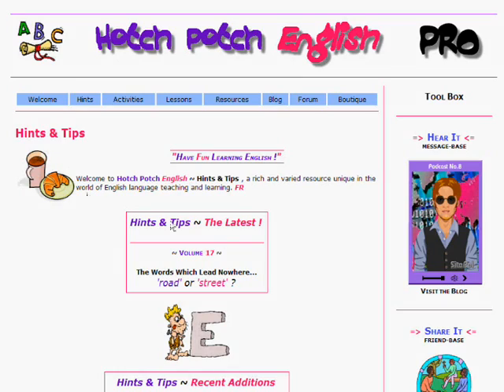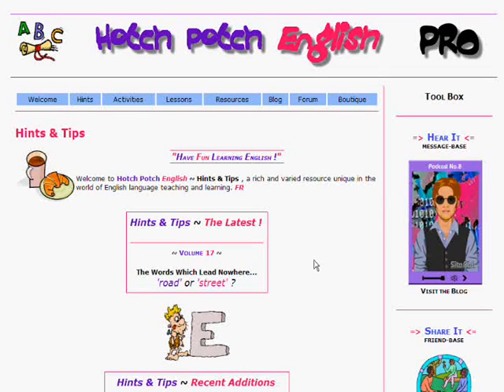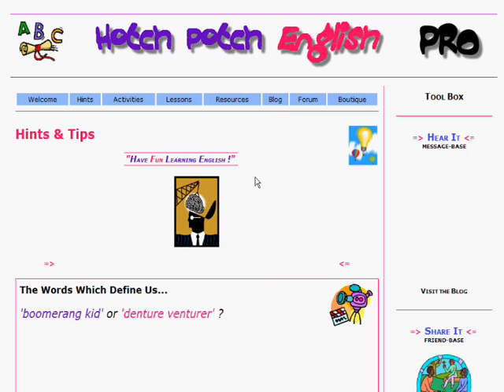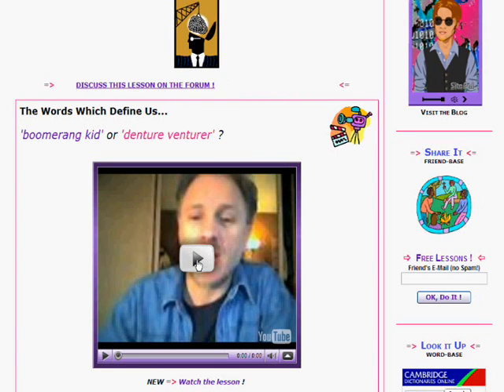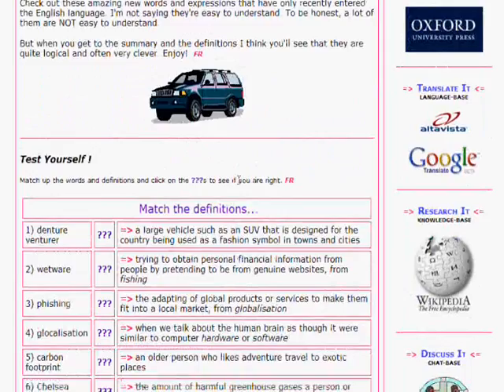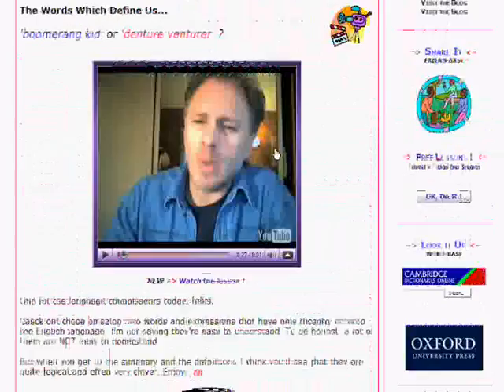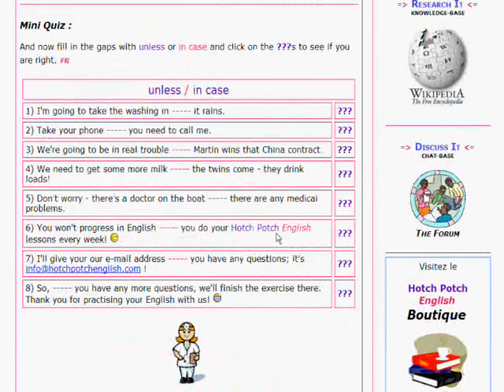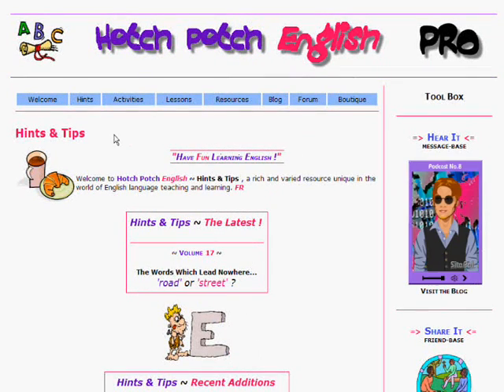"Hints & Tips Section" - Hotch Potch English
An introduction to the Hints & Tips section in the PRO section of Hotch Potch English language teaching web site.